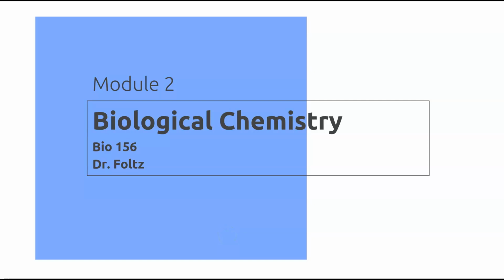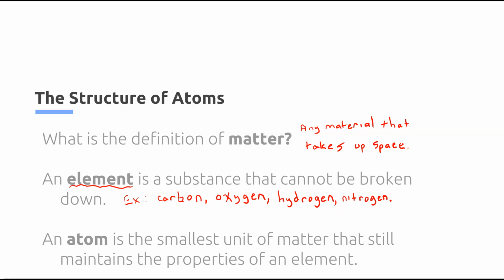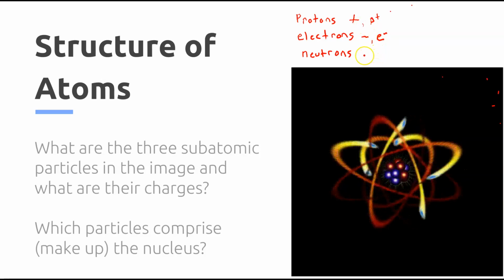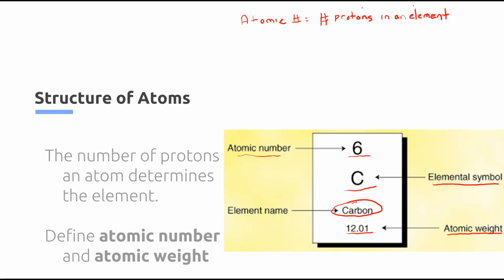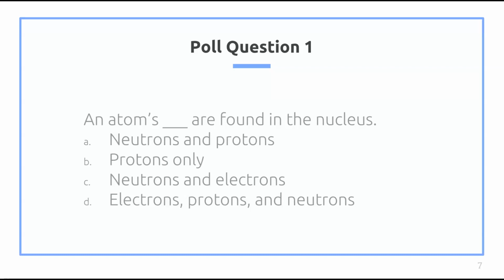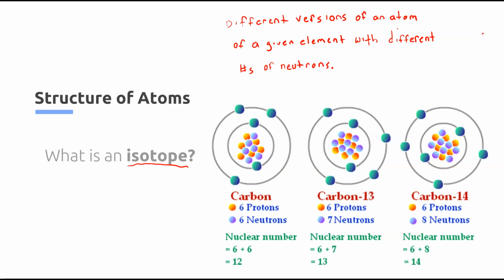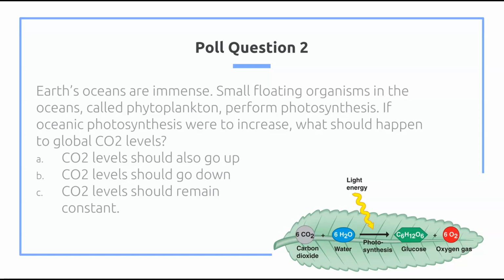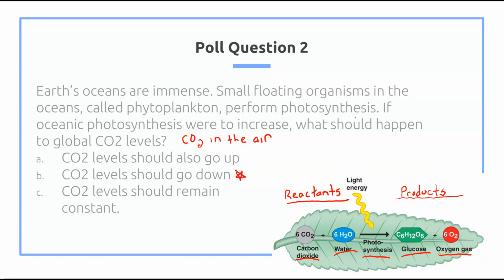Module 2 Biological Chemistry Atomic Structure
First recorded from Module 2: Biological Chemistry